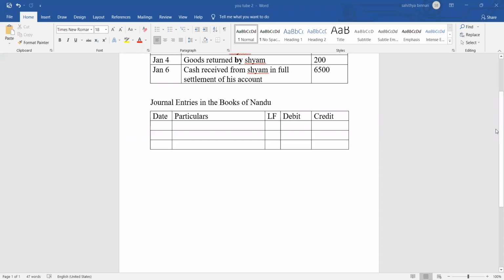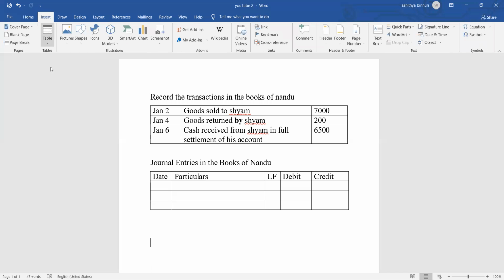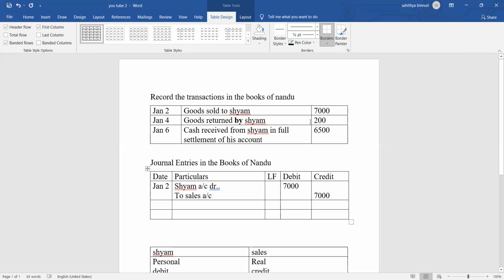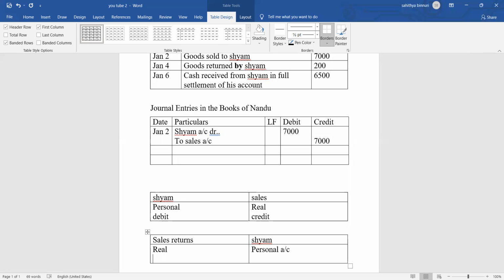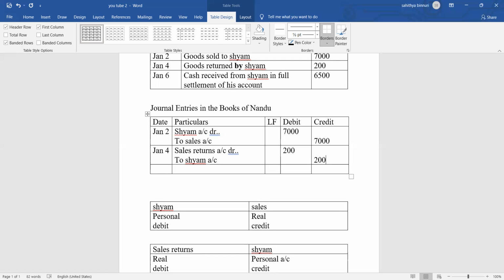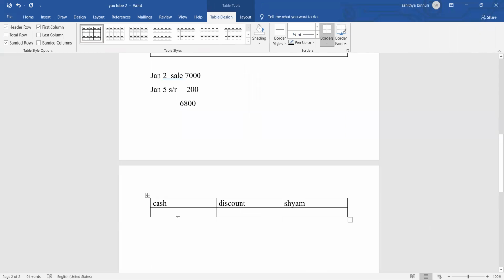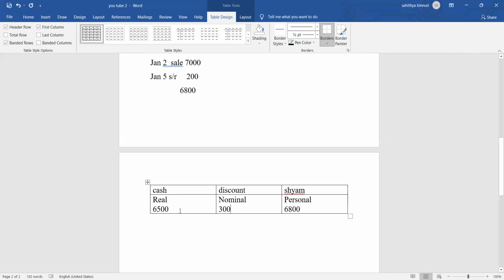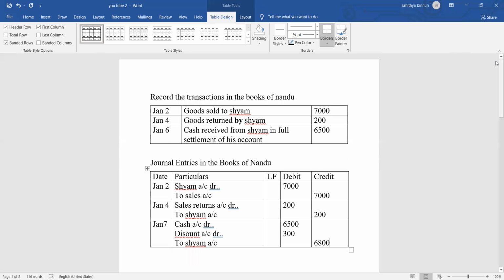Credit Sale Entries